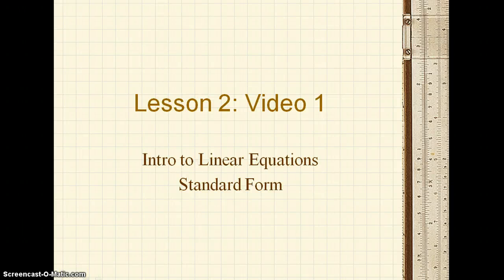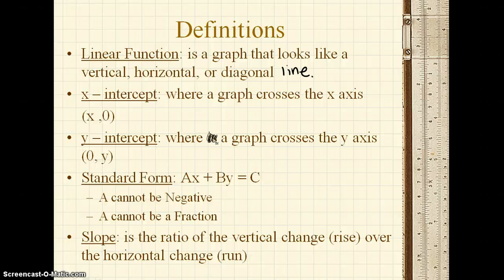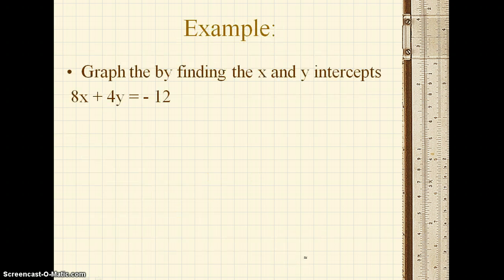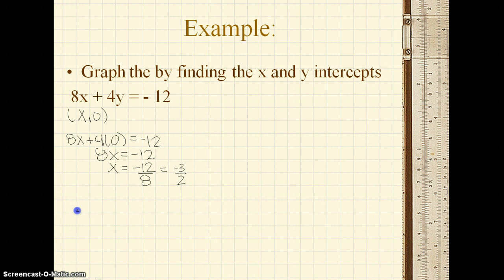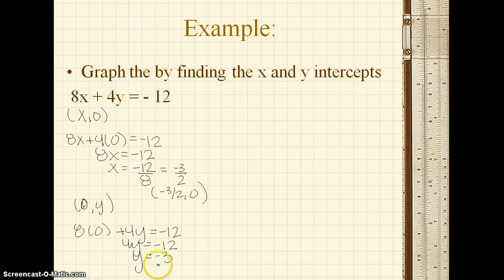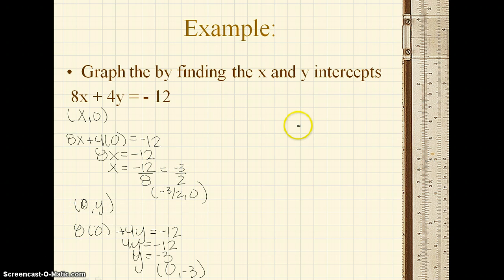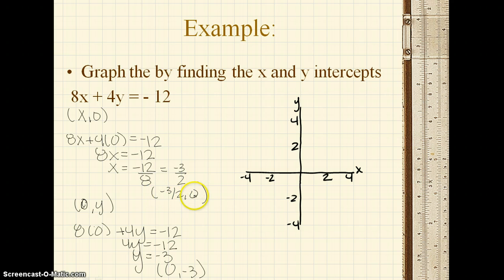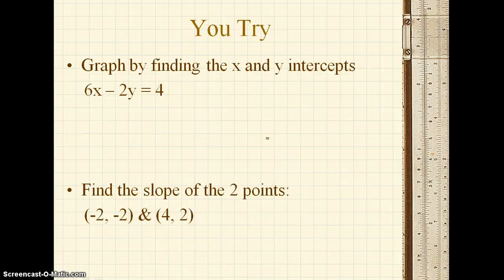Intro to Linear Equations, Standard Form